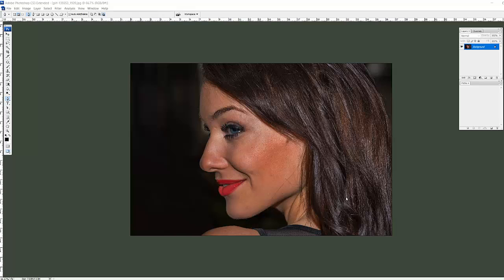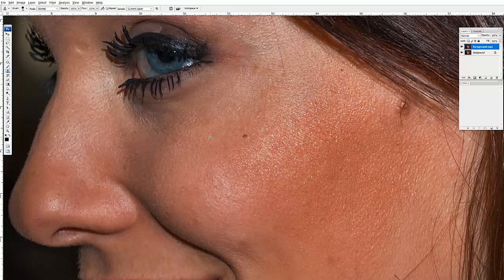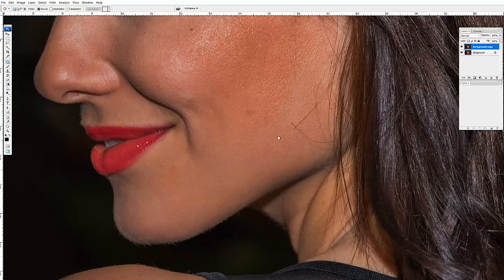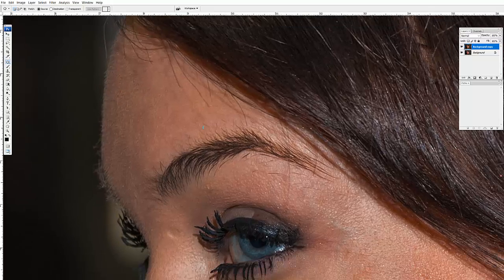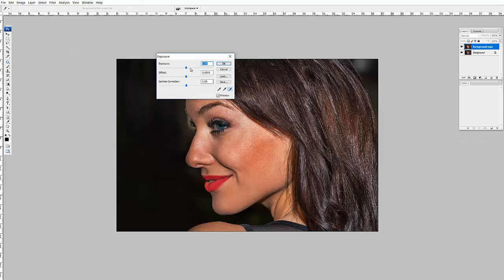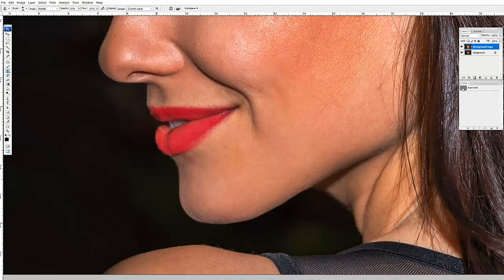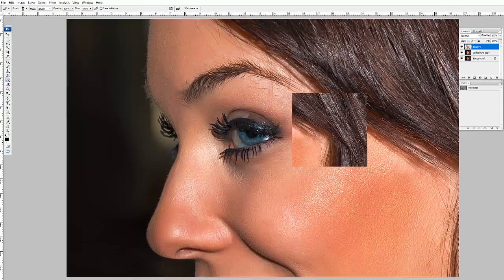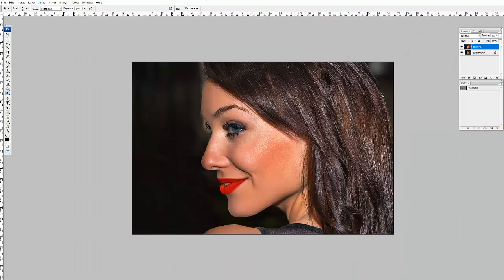Professional Image Retouching |change skin color Photoshop skin retouching | Photoshop tutorials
Image retouching service mainly using on model image,people,product,beauty product,a product with dust etc. This service mainly applies for make an image beautiful. A beautiful image always makes an website, magazine, newspapers, web shop gorgeous. A good photo can increase the sales limit. We normally select a nice look product when you visit & order via a website. That’s why image retouching service is very essential for an image editing field.
Our current market is very faster than before. We are not interested to go outside to buy something. We love to stay at home if we can get a product in our door. Just click & pick.
In this current market photo retouching service makes the digital work more beautiful. I anybody wants to remove an unwanted object from his/her photos it’s can possible by retouching at Adobe Photoshop.
Once retouch a photo we can also change the color adjust the brighten, contrast, color level and many more. Image retouching service also a very popular & familiar service for a web developer, web shop owner, e-commerce website, photographer, newspapers agencies & magazine house.